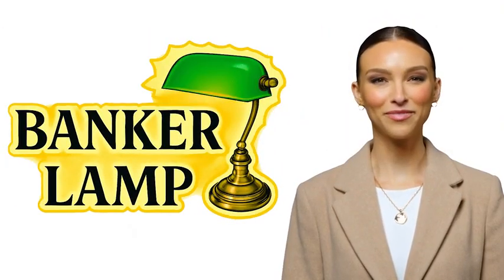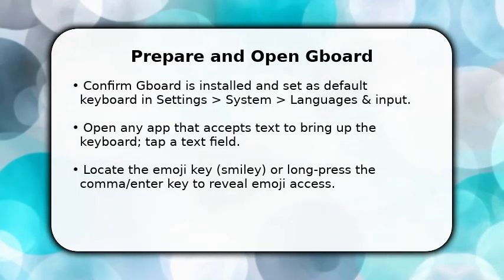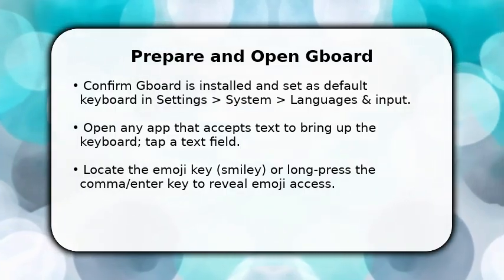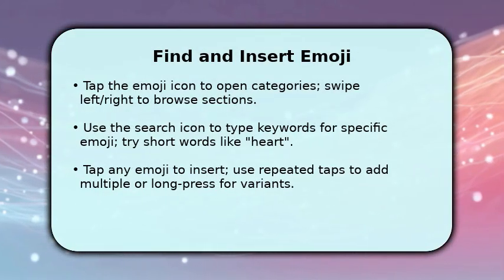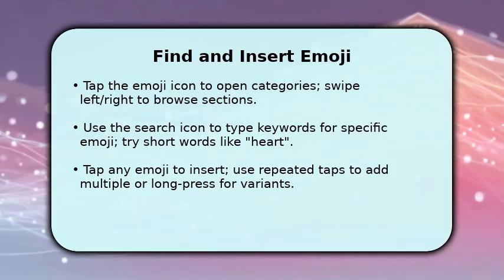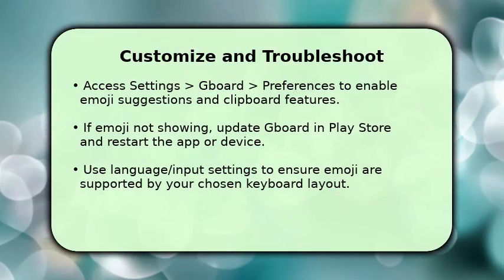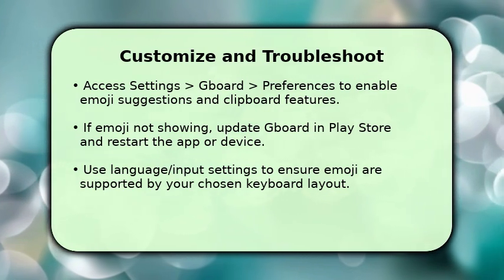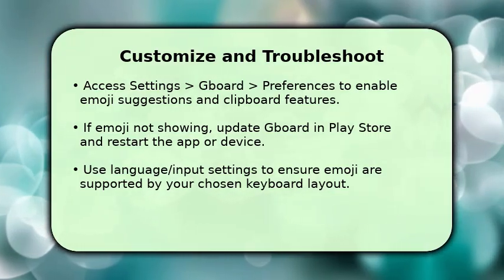How to Add Emoji in Google Keyboard - Step by Step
How to Add Emoji in Google Keyboard - Step by Step | 🔒 Surfshark VPN Deal — Stay private and secure. $1.99/mo + 3 Months Free ▸

Learn the easy steps to add emojis in Google Keyboard. This video guide takes you through each stage, from opening your keyboard settings to using custom shortcut keys for quick access.

Google Keyboard, Emoji Addition Steps, Access Emoji Library, Custom Shortcut Keys, Smartphone Tutorial, Enhance Text Messaging, Keyboard Settings Guide, Quick Access to Emojis, Android Device Help, Text Customization Tricks